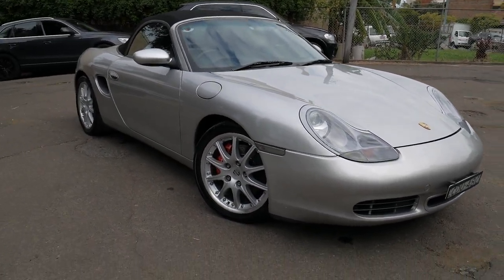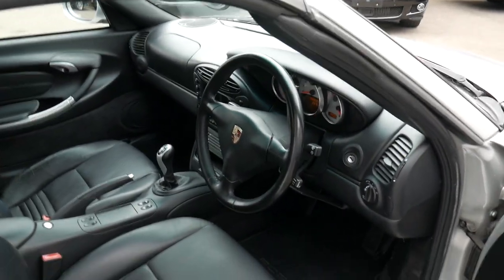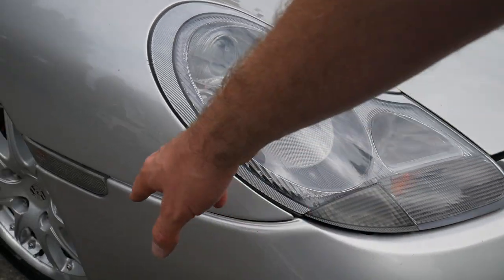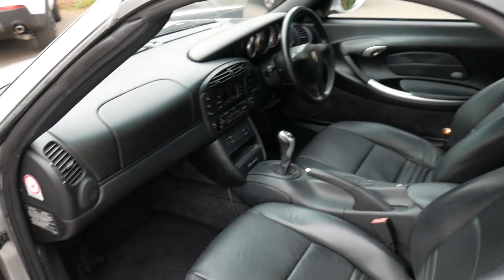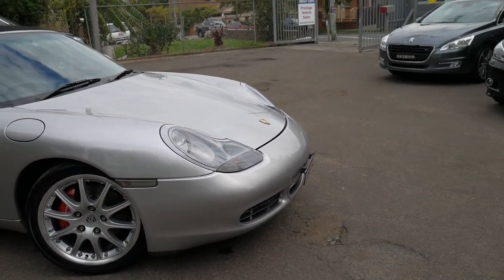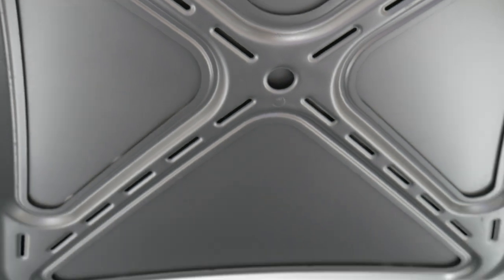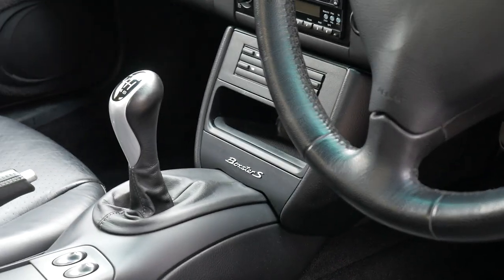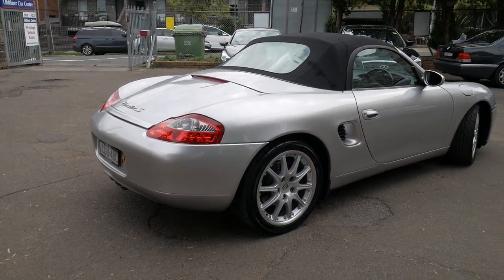Porsche Boxster "S" 2002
Located at 29-31 Antoine Street, Rydalmere NSW 2116. With roughly 65 European cars for sale in two indoor showrooms and plenty of parking. Also offering finance and extended warranties Oldtimer Centre was established in 1994 here in Sydney and has sold over 5,000 cars since it was open. for more information and to check if the car you are viewing has already been sold.